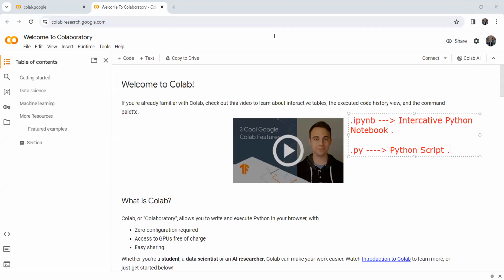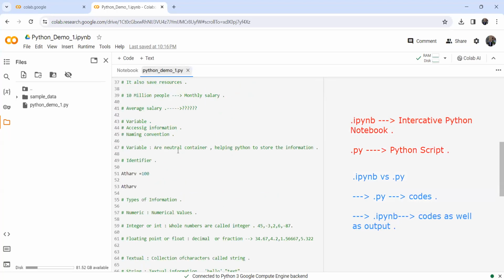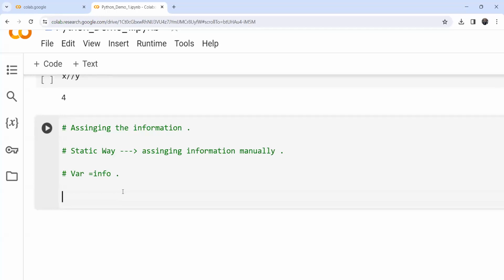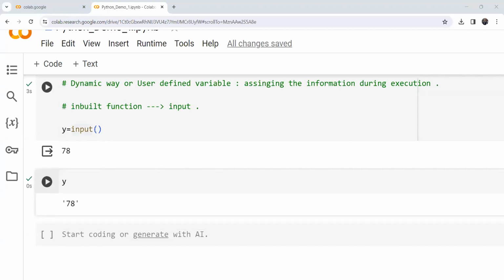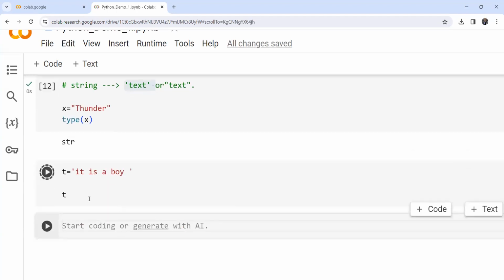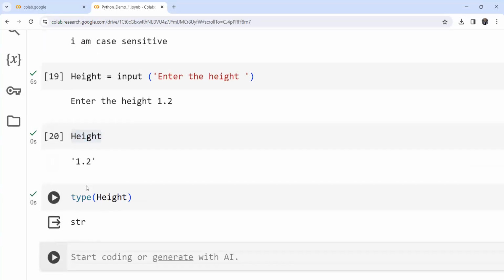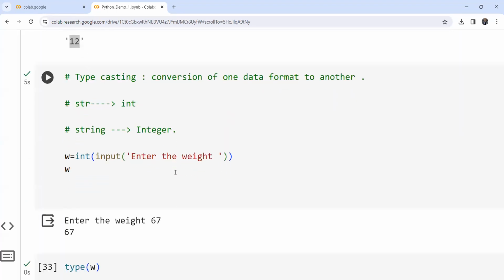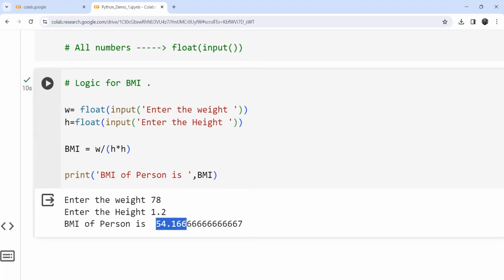Topic 4 Python Continuation